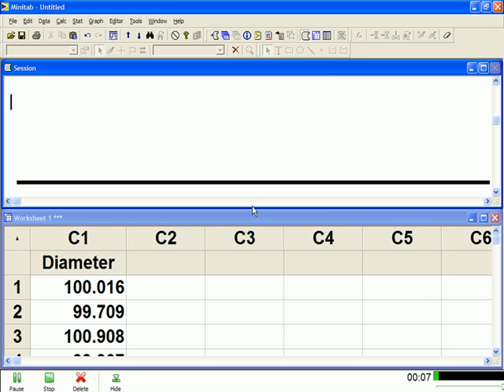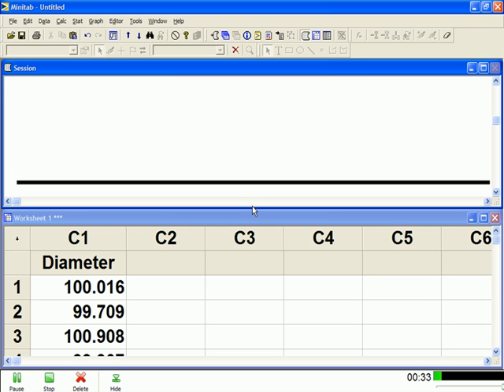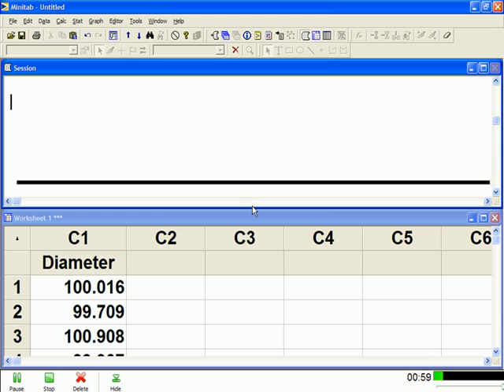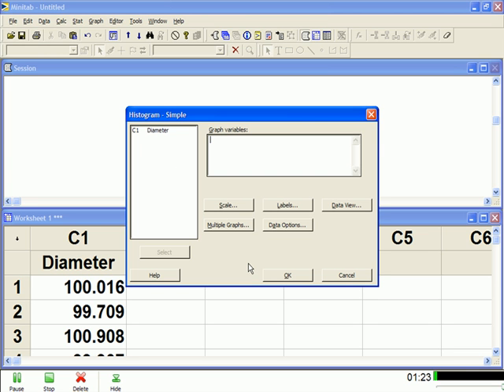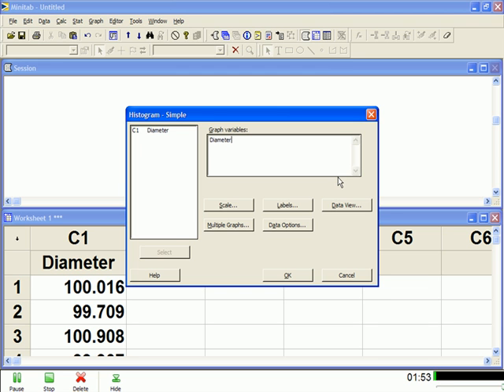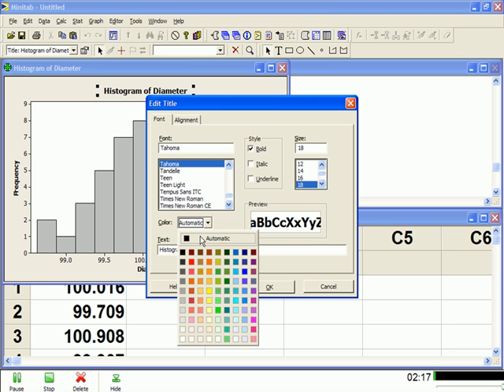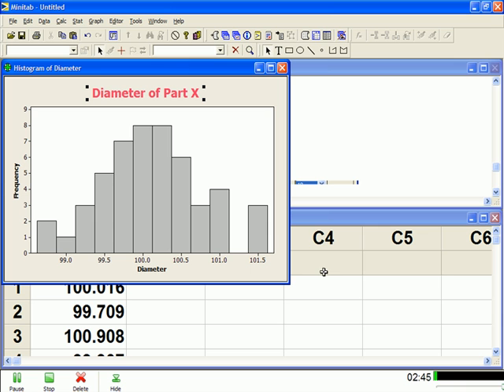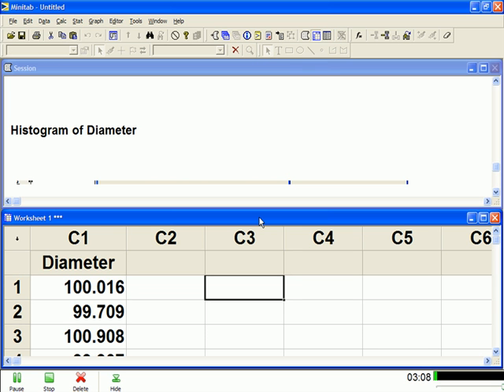Creating a Simple Histogram in Minitab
This instructional video shows you how to create a histogram in Minitab.  Watch the user as he navigates through different Minitab screens and listen to his narration along the way.  Minitab is very user friendly software used by many six sigma and quality professionals